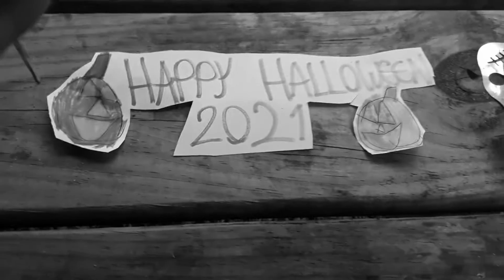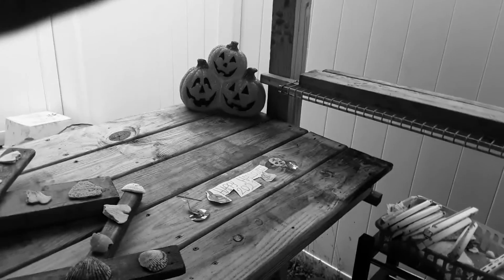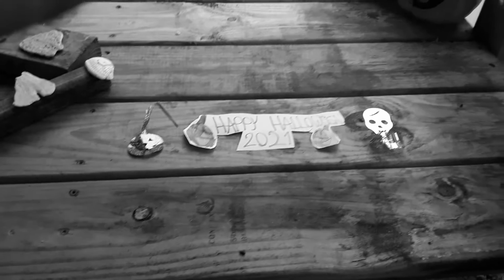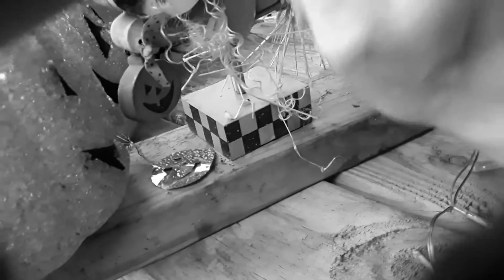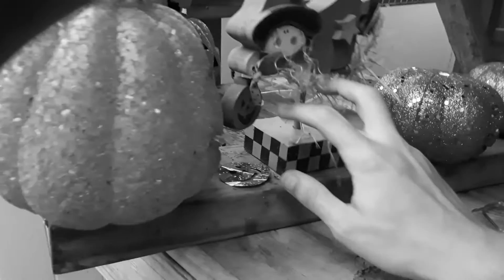baCKyaRD viDEos: EP. 846! HALLOWEEN IN BLACK & WHITE!!! 🎃 ⚫ ⚪ ocTObeR 31St 2021!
NEXT Episode: November 2!